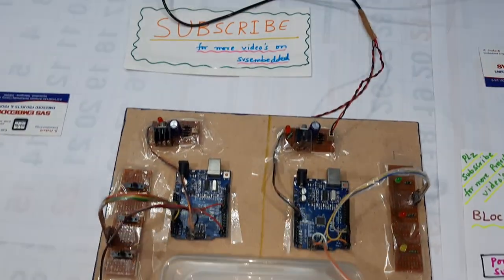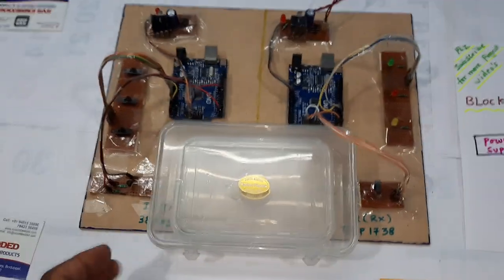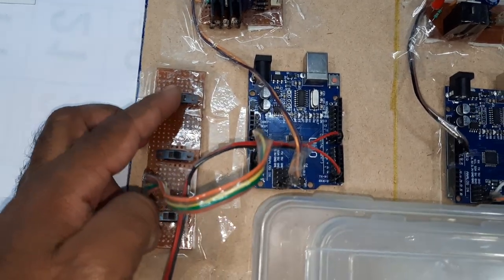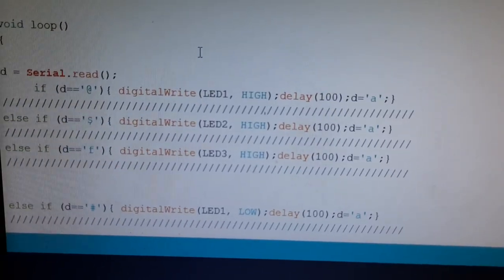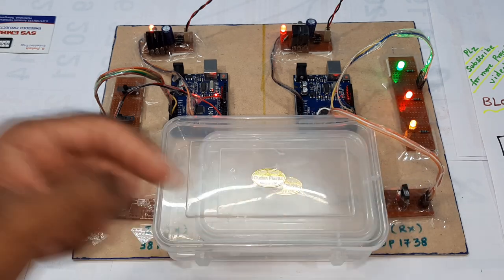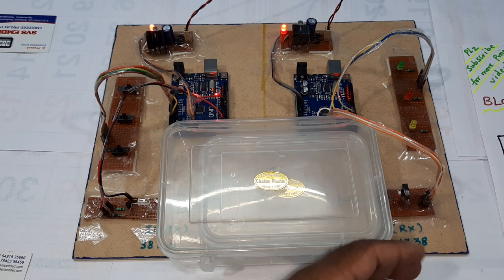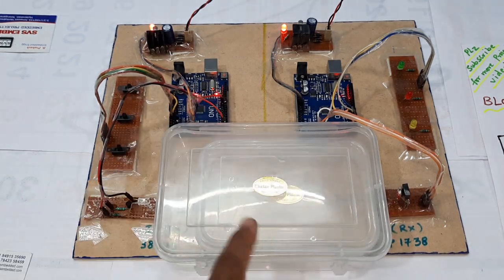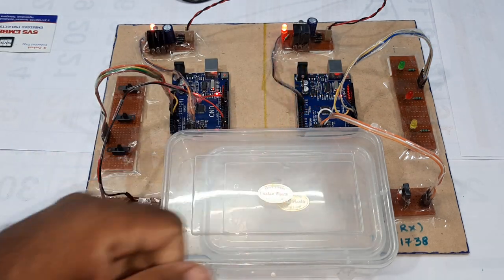IR Wireless Underwater Communication System Using Arduino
Underwater communication system using ir wireless communication,
1. Project Abstract / Synopsis
2. Project Related Datasheets of Each Component
3. Project Sample Report / Documentation
4. Project Kit Circuit / Schematic Diagram
5. Project Kit Working Software Code
6. Project Related Software Compilers
7. Project Related Sample PPT’s
8. Project Kit Photos
9. Project Kit Working Video links
1. acoustic communication meaning,

2. advantages and disadvantages of underwater acoustic communication,

3. advantages of underwater acoustic communication,

4. conclusion for underwater wireless communication,

5. future scope of underwater wireless communication,

6. history of underwater wireless communication,

7. ir based wireless communication system design,

8. ir wireless underwater communication system circuit diagram,

9. ir wireless underwater communication system pdf,

10. ir wireless underwater communication system ppt,

11. ir wireless underwater communication system project pdf,

12. types of underwater wireless communication,

13. under water communication set,

14. underwater acoustic communication,

15. underwater acoustic communication Arduino,

16. underwater acoustic communication frequency,

17. underwater acoustic communication pdf,

18. underwater acoustic communication ppt,

19. underwater acoustic modem,

20. underwater acoustic networks,

21. underwater acoustic signal processing ppt,

22. underwater acoustics ppt,

23. underwater communication projects,

24. underwater optical wireless communication ppt,

25. underwater optical wireless communication ppt,

26. underwater optical wireless communication Wikipedia,

27. underwater wireless communication abstract,

28. underwater wireless communication block diagram,

29. underwater wireless communication pdf download,

30. underwater wireless communication ppt,

31. underwater wireless communication ppt slide share,

32. underwater wireless communication project,

33. underwater wireless communication project report,

34. underwater wireless communication seminar report documentation,

35. underwater wireless communication system,

36. underwater wireless communication technology,

37. underwater wireless communication technology ppt,

38. underwater wireless communication Wikipedia,

39. underwater wireless communication,'' ieee papers pdf,

40. underwater wireless sensor networks ppt download,